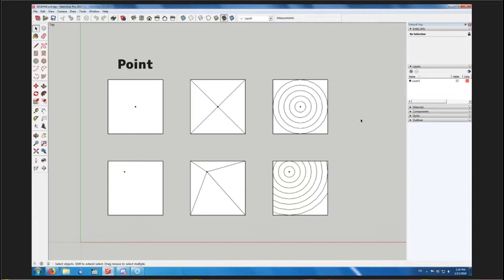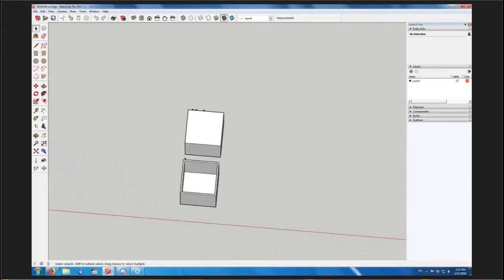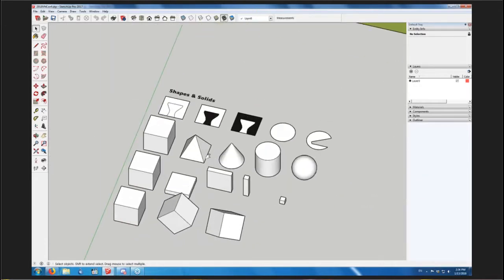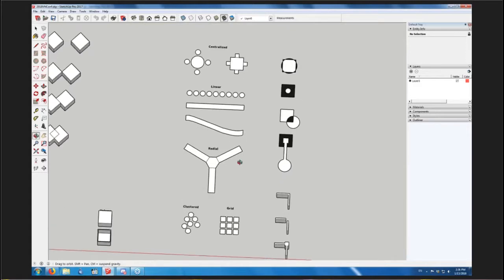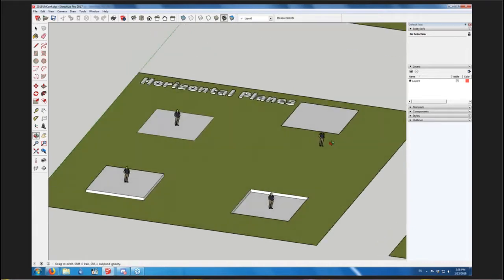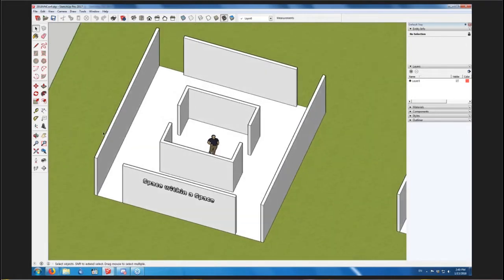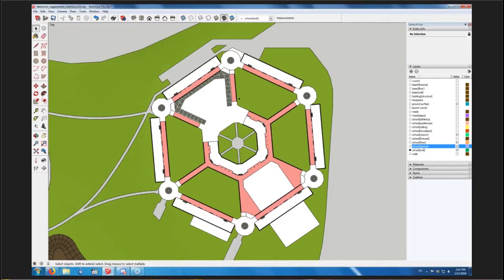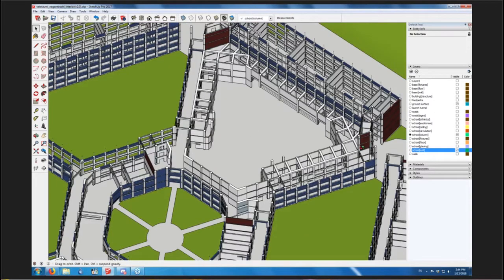(Visual;Conference 2018) 10 - Nick Green - Fundamentals principles of architecture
An overview of the basic forms and design vocabulary that is used in architecture and the design of spaces. From there, the pieces can be used to analyze and construct architectural spaces that can be used in for backgrounds.

Draws heavily from "Architecture: Form, Space, and Order" by Francis DK Ching